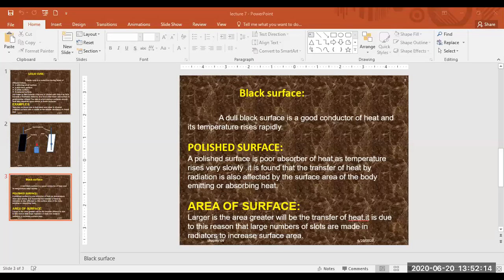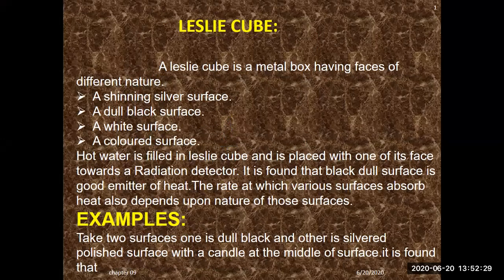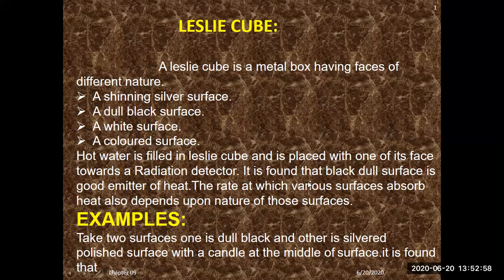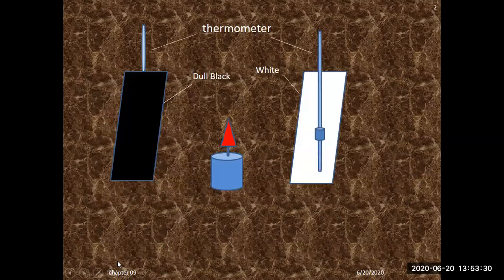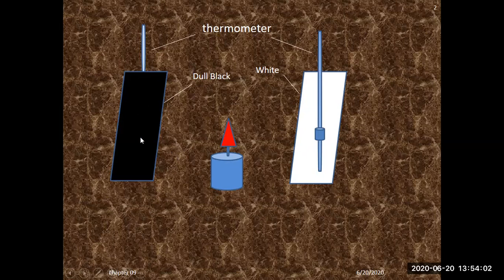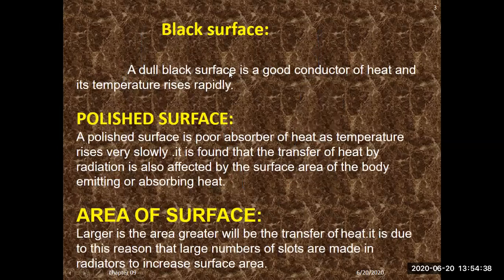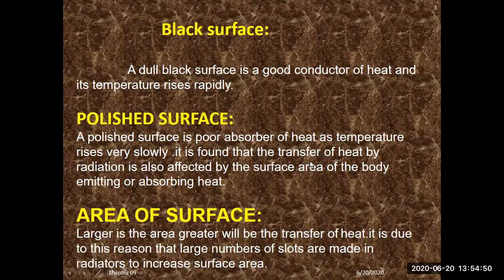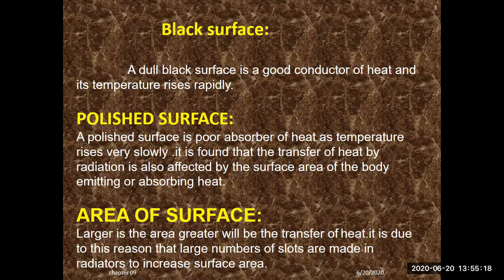LESLIE CUBE RADIATIONS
Asmr,
Mrbeast,
Lofi,
Sidemen,
Music,

Nba,
andrew tate,
Shakira,
Ukraine,
mr beast,
Xqc,
Minecraft,
Ufc,
Markiplier,
Wwe,
Pewdiepie,
dhar mann,
study with me,
Ksi,
penguinz0,
Blackpink,
Destiny,
hogwarts legacy,
tanmay bhat,
Phonk,
Valorant,
Ign,
Bts,
а4,
Songs,
taylor swift,
Hamza,
diablo 4,
Cupid,
Asmongold,
Eminem,
Cocomel,on
Ishowspeed,
Arsenal,
world affairs,
study music,
f1,
Msa,
Dream,
Song,
Ludwig,
ice spice,
Cnn,
,roblox,
Twice,
white noise,
genshin impact,
one piece,
joe rogan,
bad bunny,
peso pluma,
logan paul,
linus tech tips,
Jubilee,
kısmetse olur,
movie reaction,
Fortnite,
Chatgpt,
Hasanabi,
Trailer,
Gothamchess,
Musica,
the weeknd,
Coryxkenshin,
manchester united,
Lakers,
Podcast,
Jidion,
Karaoke,
ukraine war,
beta squad,
baby shark,
Шарий.
Memes,
jaby koay,
Jacksepticeye,
Espn,
4k,
Куплинов,
le sserafim,
C,
lofi girl,
Lck,
calm down,
Drake,
ben shapiro,
Snl,
Smosh,
News,
Squeezie,
reaction, Asmr,
Mrbeast,
Lofi,
Sidemen,
Music,

Nba,
andrew tate,
Shakira,
Ukraine,
mr beast,
Xqc,
Minecraft,
Ufc,
Markiplier,
Wwe,
Pewdiepie,
dhar mann,
study with me,
Ksi,
penguinz0,
Blackpink,
Destiny,
hogwarts legacy,
tanmay bhat,
Phonk,
Valorant,
Ign,
Bts,
а4,
Songs,
taylor swift,
Hamza,
diablo 4,
Cupid,
Asmongold,
Eminem,
Cocomel,on
Ishowspeed,
Arsenal,
world affairs,
study music,
f1,
Msa,
Dream,
Song,
Ludwig,
ice spice,
Cnn,
,roblox,
Twice,
white noise,
genshin impact,
one piece,
joe rogan,
bad bunny,
peso pluma,
logan paul,
linus tech tips,
Jubilee,
kısmetse olur,
movie reaction,
Fortnite,
Chatgpt,
Hasanabi,
Trailer,
Gothamchess,
Musica,
the weeknd,
Coryxkenshin,
manchester united,
Lakers,
Podcast,
Jidion,
Karaoke,
ukraine war,
beta squad,
baby shark,
Шарий.
Memes,
jaby koay,
Jacksepticeye,
Espn,
4k,
Куплинов,
le sserafim,
C,
lofi girl,
Lck,
calm down,
Drake,
ben shapiro,
Snl,
Smosh,
News,
Squeezie,
reaction, LESLIE CUBE    RADIATIONS
EXAMPLES
FIGURE
BLACK SURFACES
POLISHED SURFACES
AREA OF SURFACE